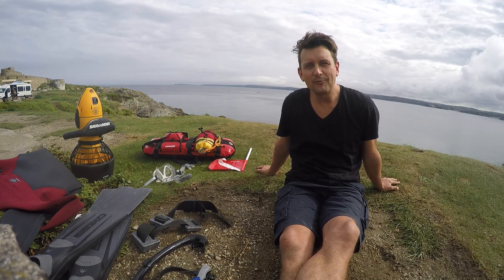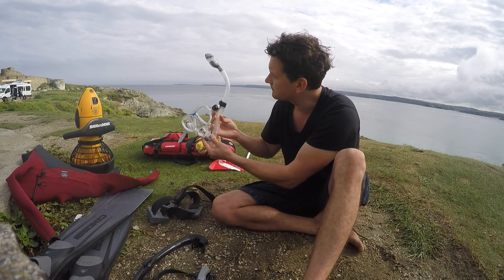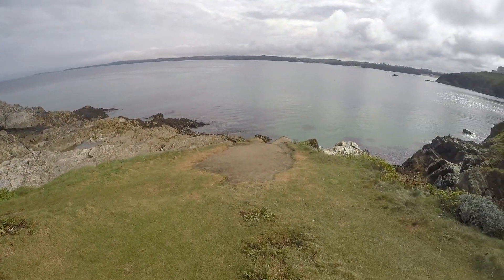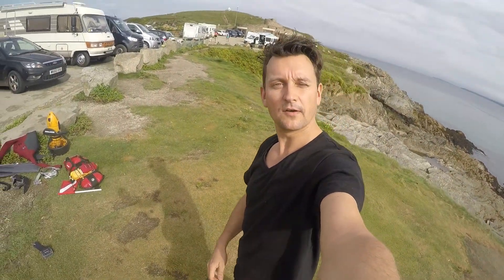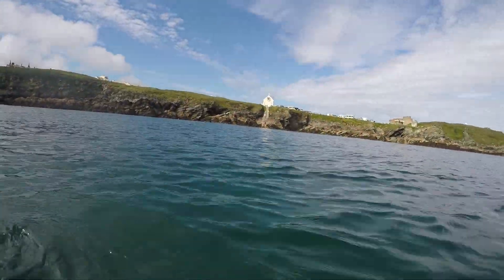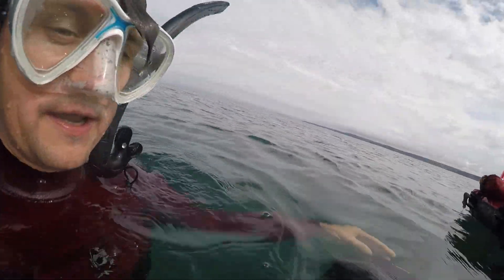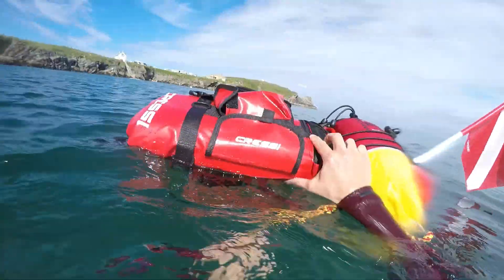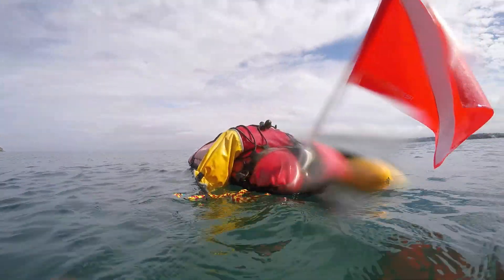Freedive float and anchor point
I'm never actually 'in' my videos so I thought I would make one that shows my gear and how I setup my dive line.

Its longer than my normal vids but I'd love it if you could give it a watch and see where I normally snorkel / freedive.